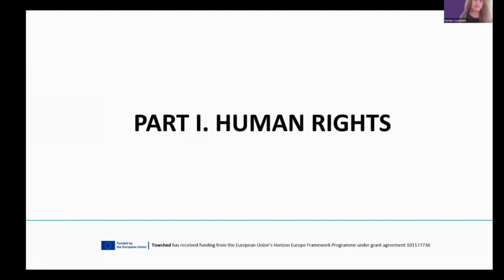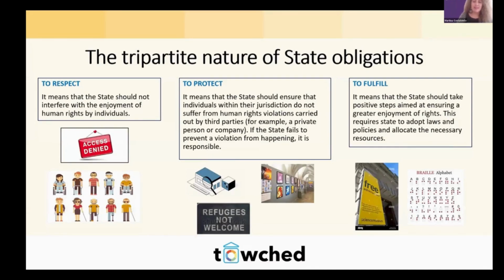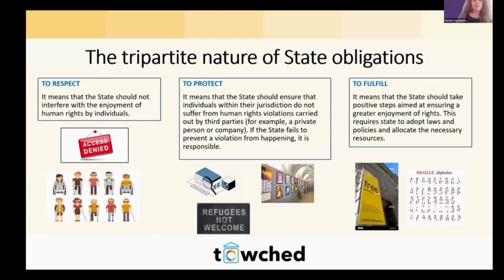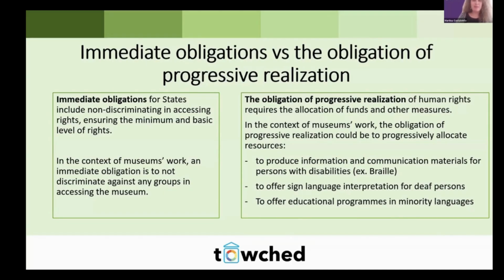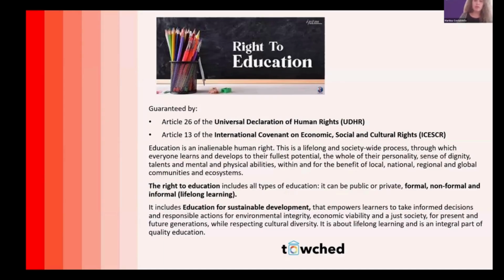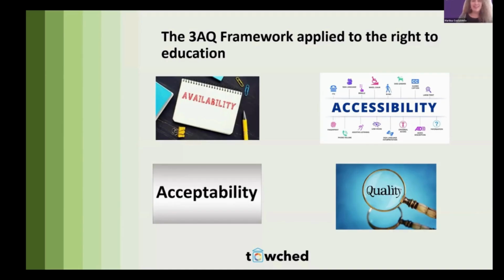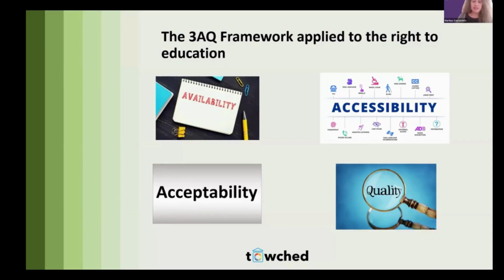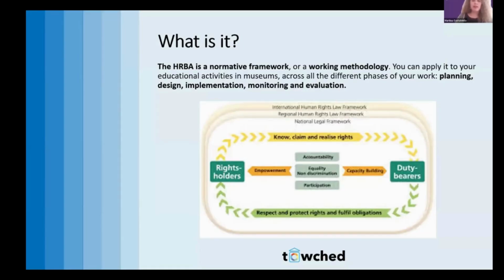🎥 TOWCHED Training Session 3 | Human Rights and SDGs with Martina Gastaldello (ICCROM)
Step into Training Session 3 of the TOWCHED journey 🌍✨

Martina Gastaldello from ICCROM takes us on an inspiring exploration of Human Rights and the Sustainable Development Goals (SDGs) — uncovering how these global frameworks intersect with cultural heritage and museum practice.

💡 Discover how TOWCHED empowers change through culture, linking human rights values with creative collaboration and responsible action.

Whether you’re part of the TOWCHED network or just joining us, this session offers valuable perspectives on building a more just and sustainable future for all.

Let’s weave heritage, humanity, and hope together — one session at a time. 🌿🤝